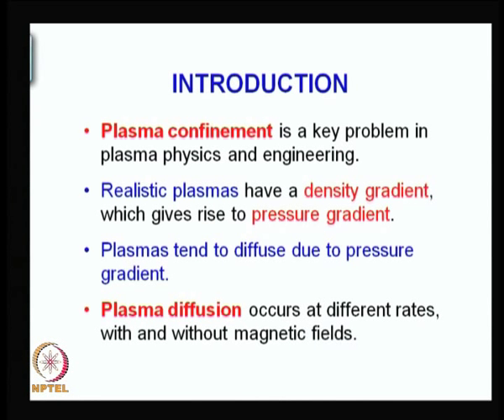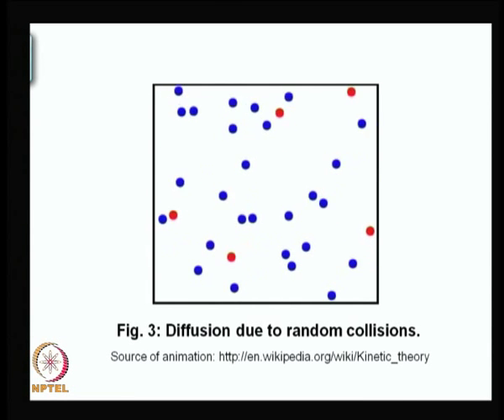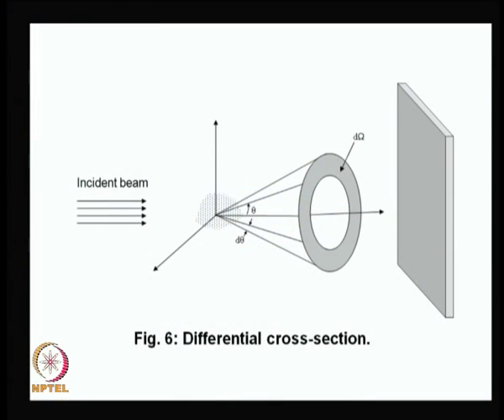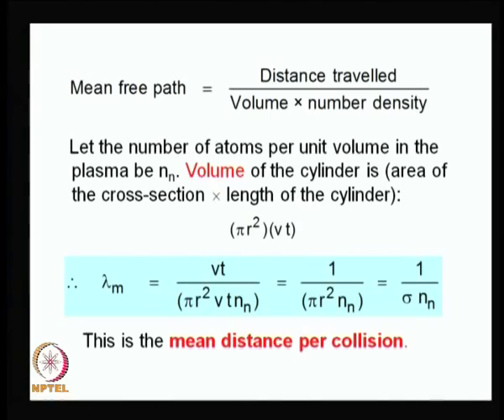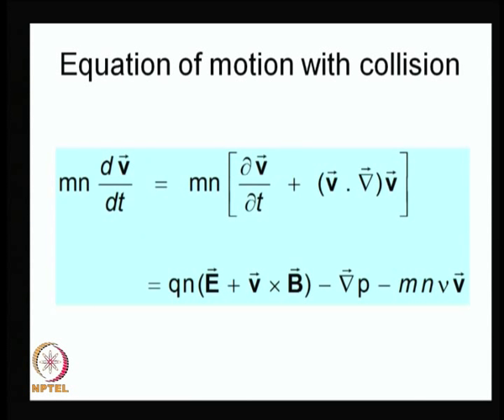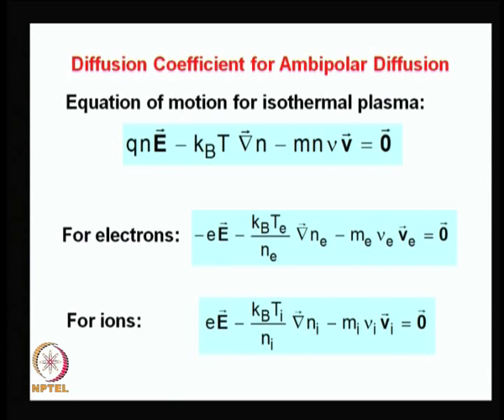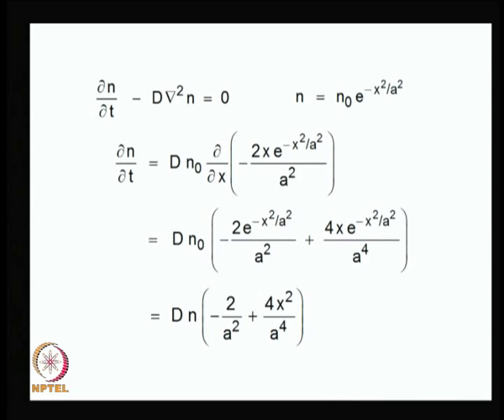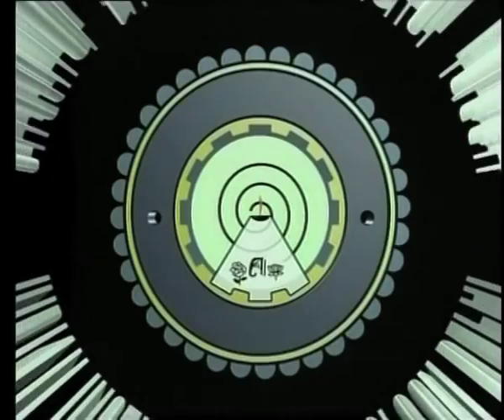Mod-01 Lec-38 Diffusion in plasma